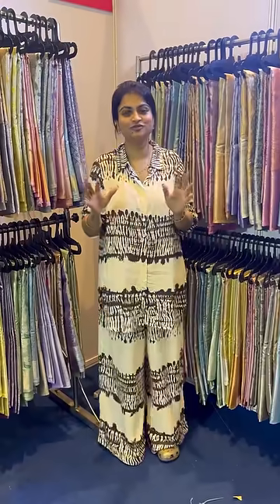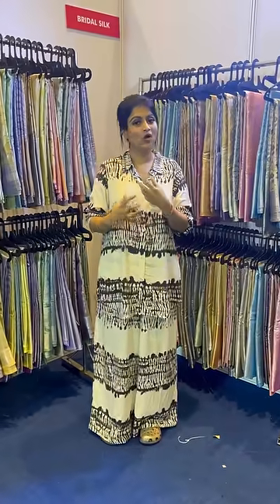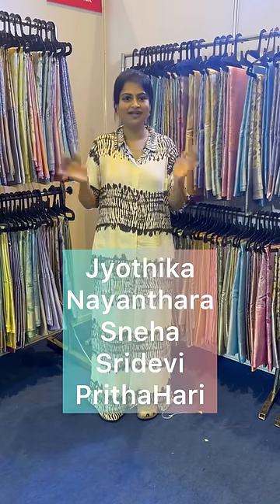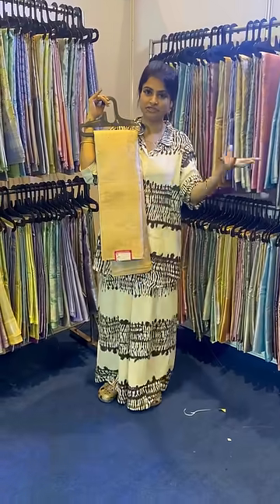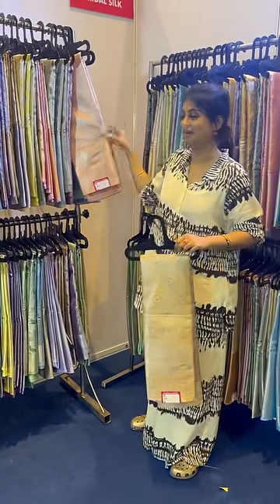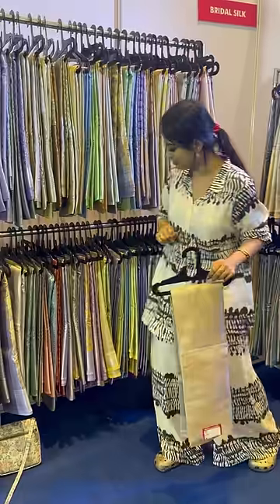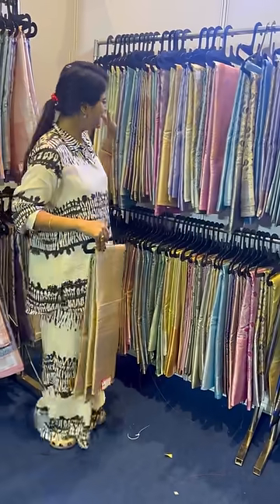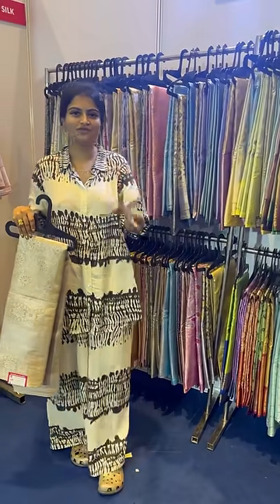🤩Happening Tomorrow🤩Grand Expo-3🤩AYSWARIYA MAHAL🤩Chennai🤩